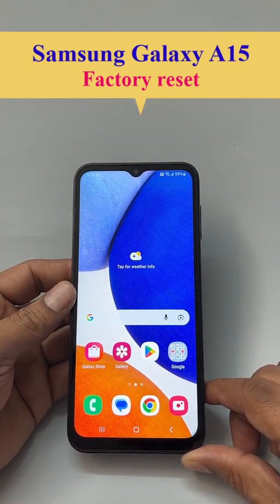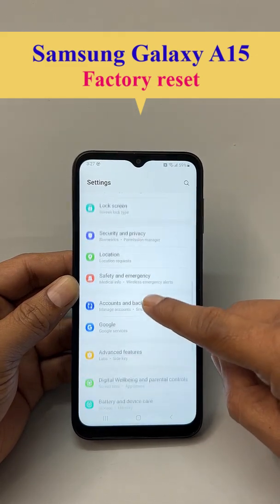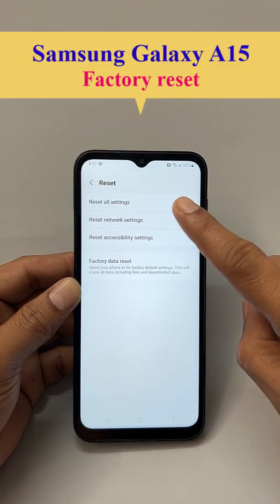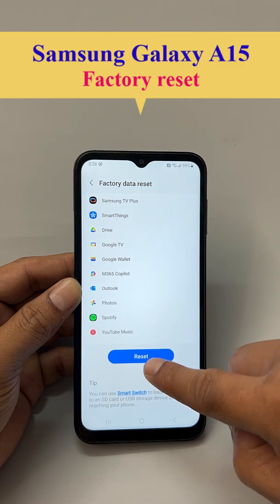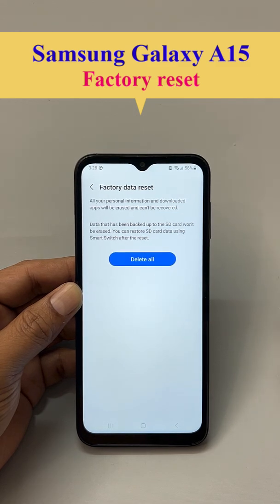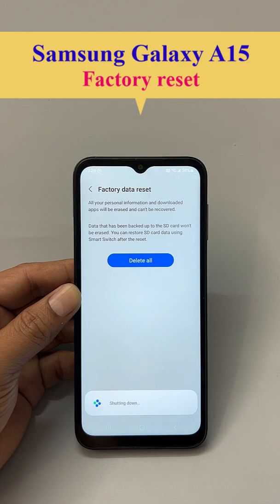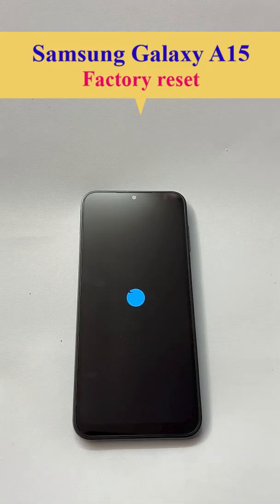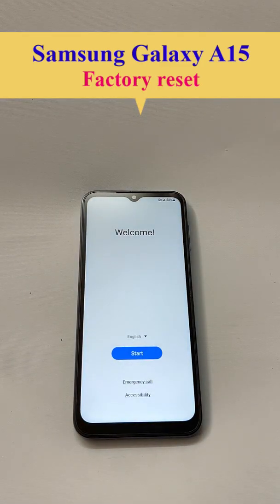10. (Factory reset): How to "Factory data reset" a Samsung Galaxy A15.